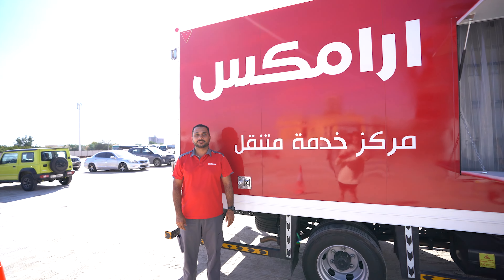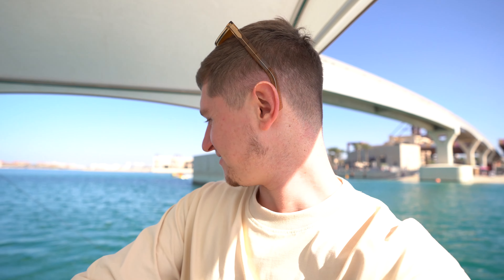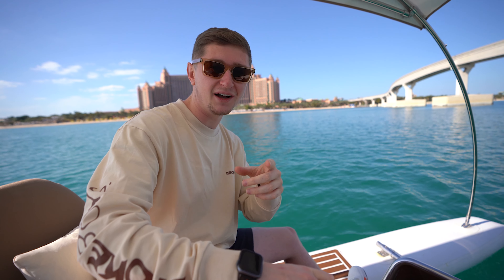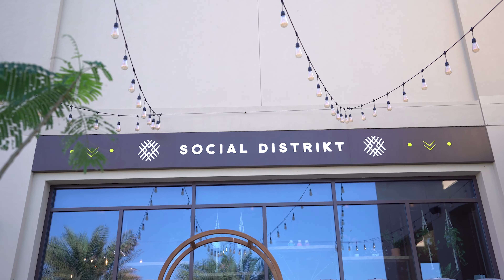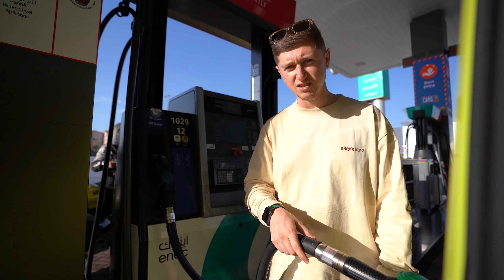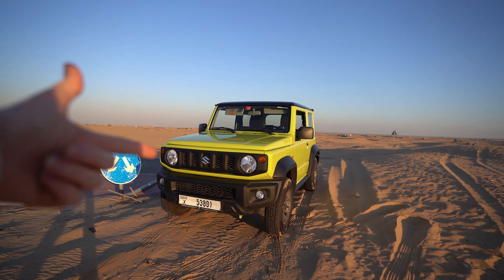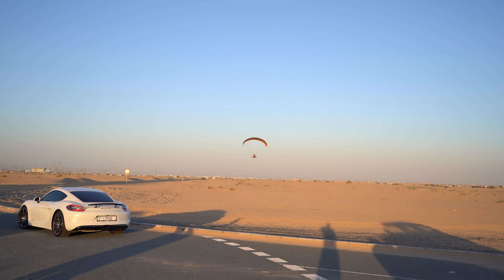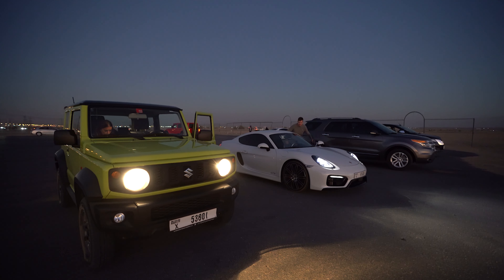I went on the most EXPENSIVE boat in DUBAI! Costa Azzurra - The Point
Today we head to The Point on the Palm Jumeirah to try out the new Costa Azzurra Boat ride! Then we head to the desert to check out Rich's new car and a little bit of off-roading!

🚙Check out the car! @DuneBashingJimny